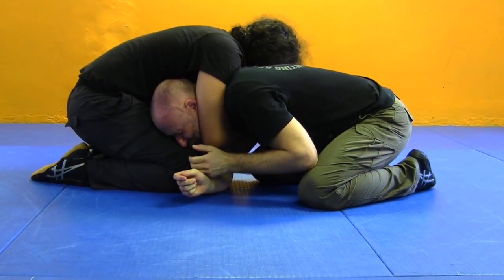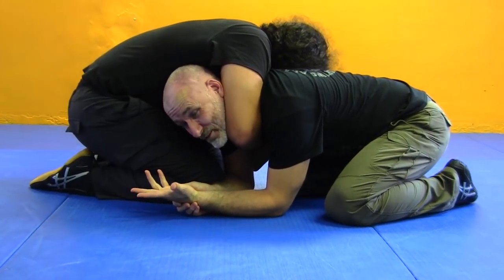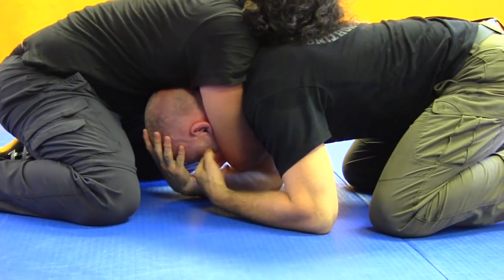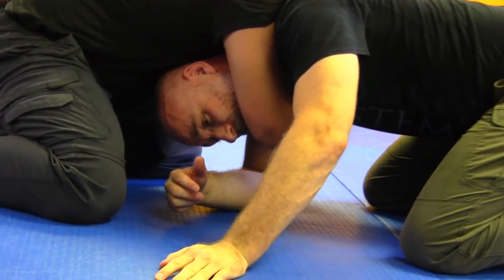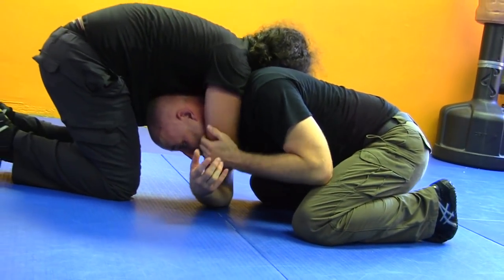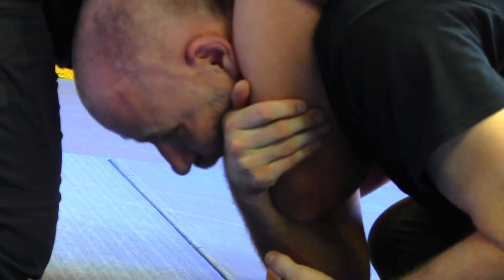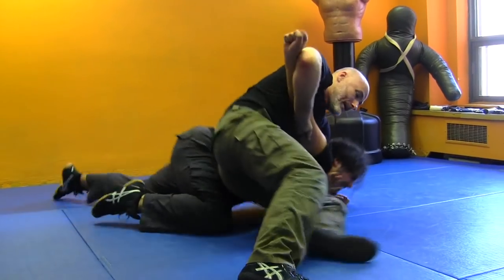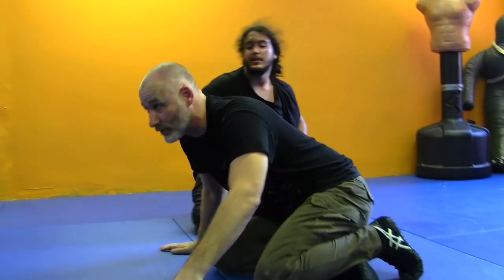Sucker Drag Escape From Guillotine Choke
There are dozens of valid escapes and movements from the guillotine choke. The sucker drag variation (a.k.a. shoulder shrug or turn out) is one of my favorite primary test I use. If I'm able to turn my chin inward and my trachea is not in immediate danger, I usually favor turn away from the attacker in this way , because I prefer ending up in this position with good arm control and in the rear diagonal flank. If my first push and twist into the attacker fails, I shoot my hips the opposite way and go for a body lock takedown or counter neck crank, or drop throw.